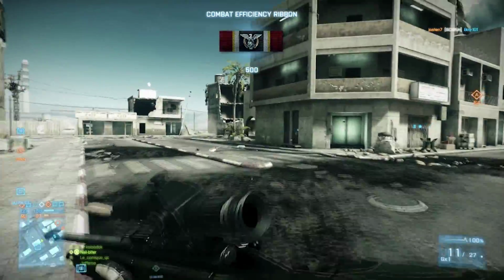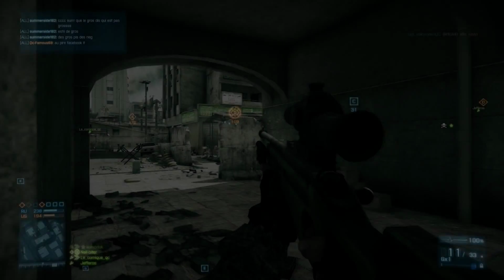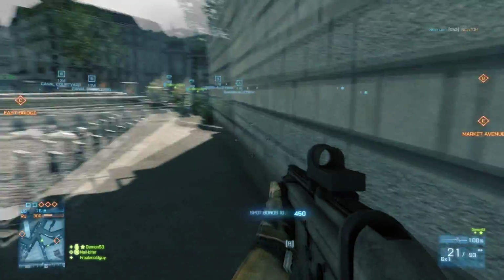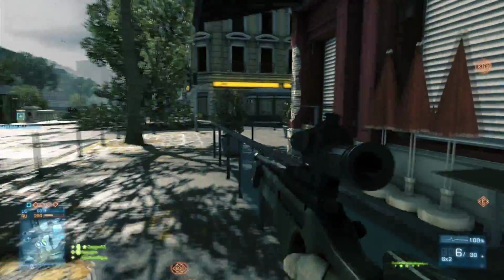BF3 Sniping | Day 1 | Favorite Setup - SV98 + 7x Scope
In this first video of a new series I thought I'd try, I talk about my favorite recon class setup:  The Sv98 bolt action sniper rifle with the 7x scope attached, straight pull bolt and laser sight attached (I didn't really talk about the last 2 attachments very much in the video, because I thought they were pretty standard.)  The pistol I like to use is either the G18 suppressed or the 44 Magnum.  Hope you guys enjoy the video!

Let me know what you think about this new series and also whether or not you prefer plain gameplays or if you like the commentaries.  I'll keep doing both either way, I just want to get a sense of what people like.